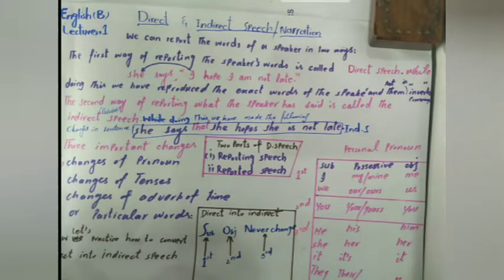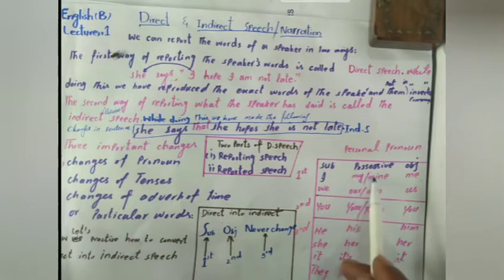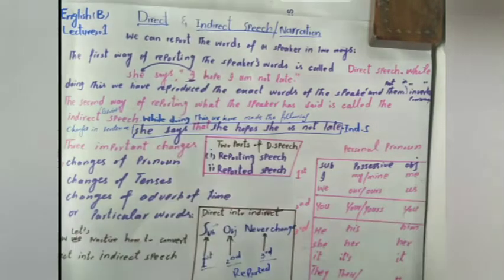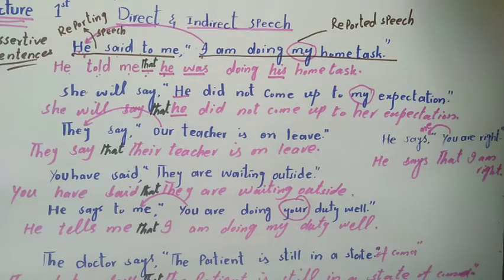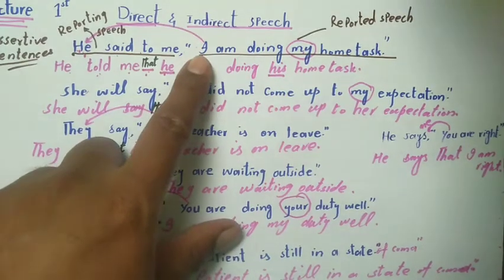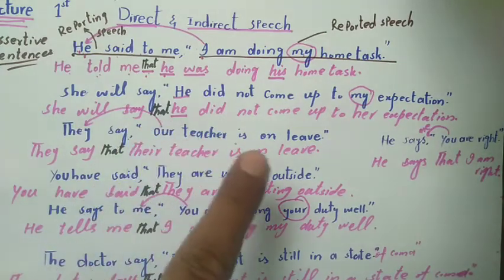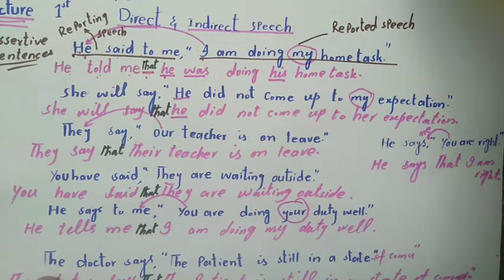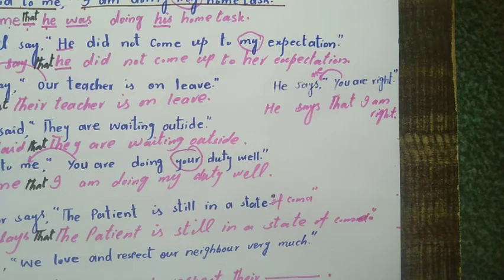10 th english grammar lecture 1